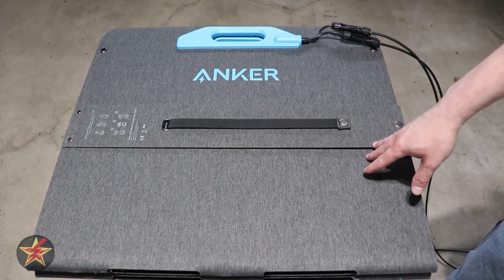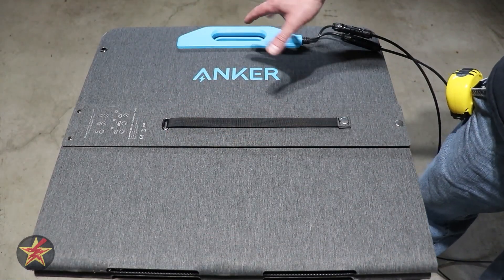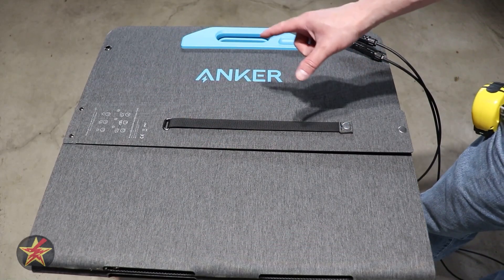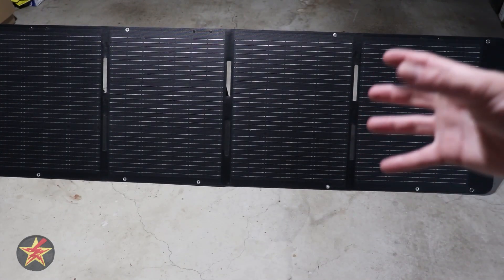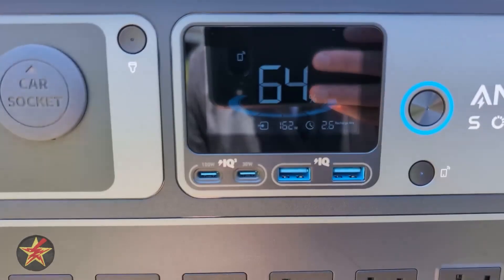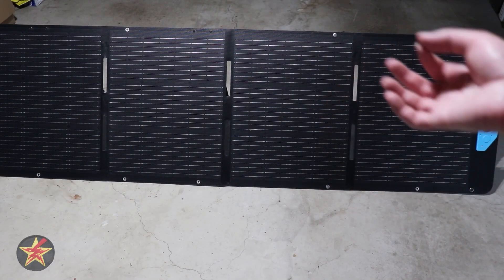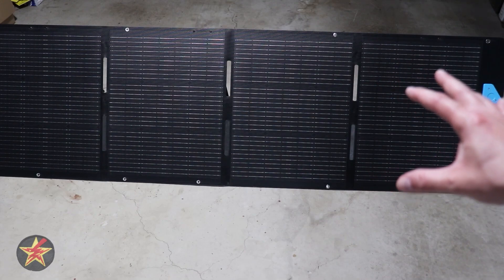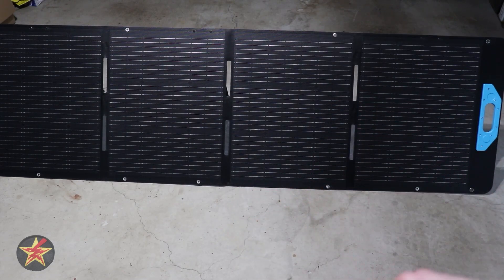Anker SOLIX 200W Portable Solar Panel Review 🌞🔋| Power On the Go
Looking for a reliable, fast-charging solar panel that’s built to keep up with your off-grid adventures? In this video, I take a hands-on look at the Anker SOLIX 200W Portable Solar Panel, a powerhouse designed for outdoor enthusiasts, RV travelers, and anyone serious about sustainable backup power.

✅ Key Features Covered:

High-efficiency 23% solar conversion rate for faster charging

Built-in adjustable kickstand for optimal sunlight angle

IP67 waterproof rating – ready for rain, dust, or dirt

Foldable & portable design for easy transport and storage

Get ready to embrace sustainable energy and reliable power with the Anker SOLIX PS200 Portable Solar Panel. It's the ultimate companion for your outdoor adventures and off-grid living!

Intro: 0:00
Carry mode: 0:36
Solar panel: 2:40
Panel open: 2:56
Testing: 3:52
Back of panel: 4:40
Cons: 6:17
Conclusion: 8:05